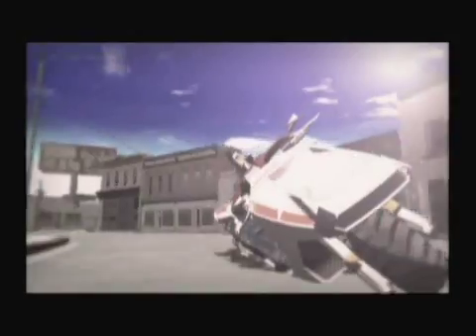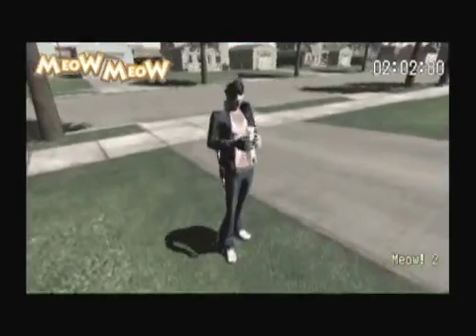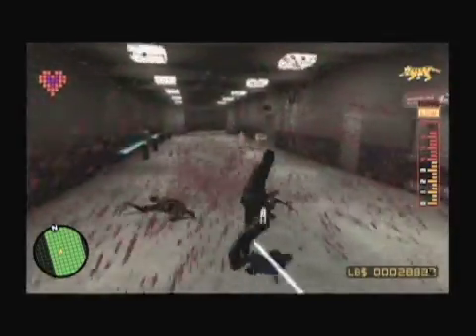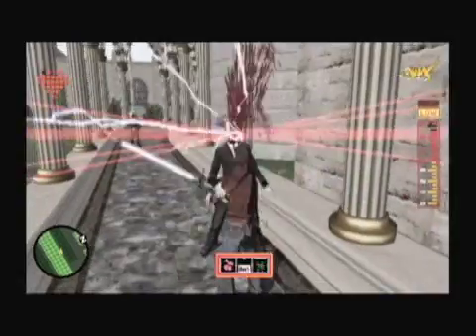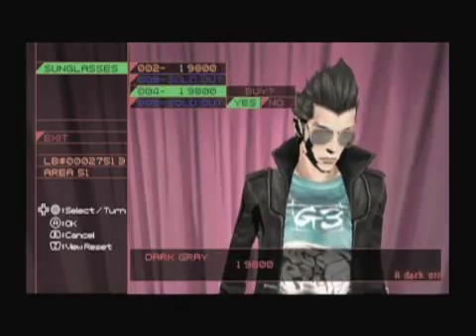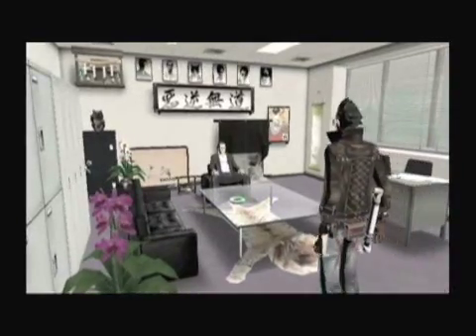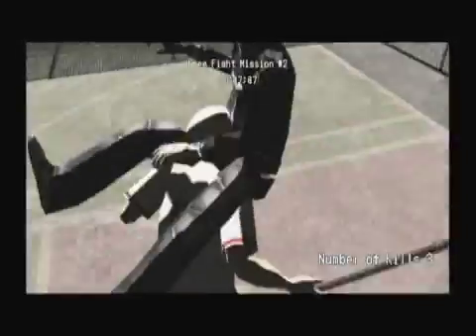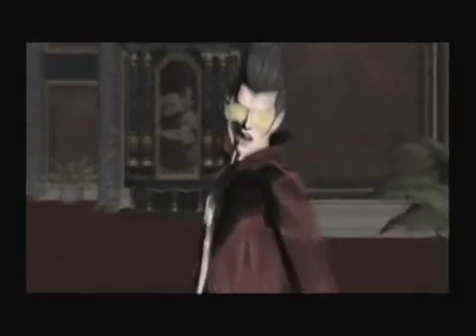No More Heroes - GT Preview